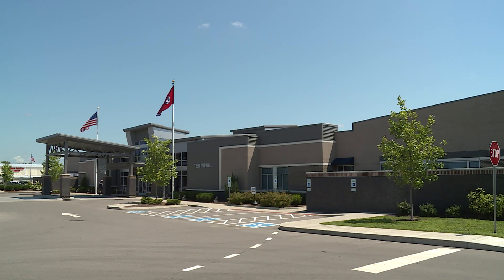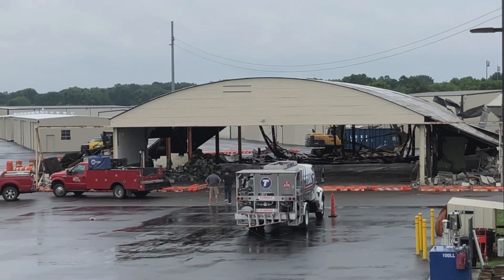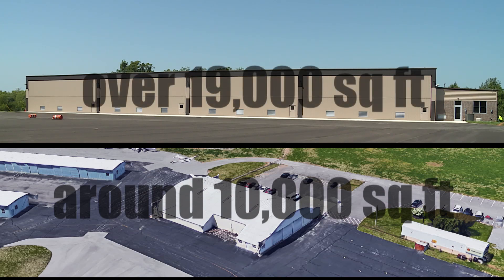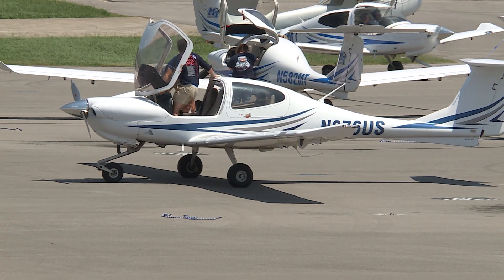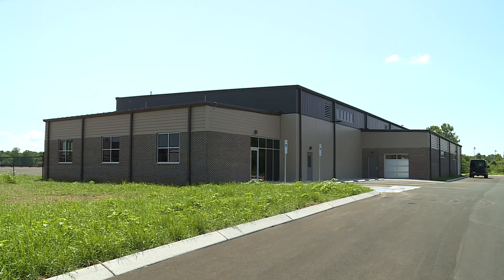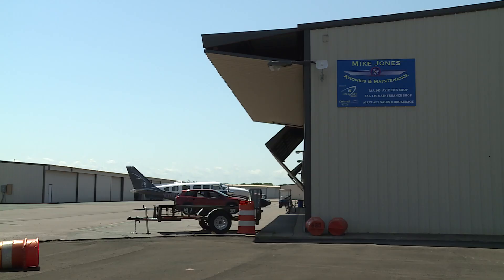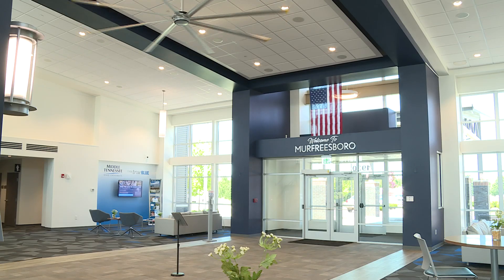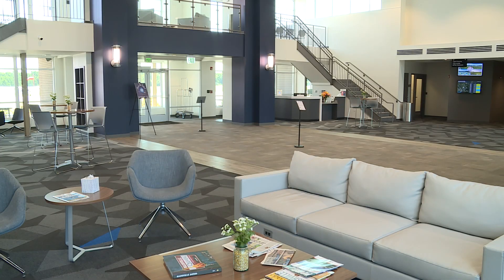New Airport Hangar (Newsbreak)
The Murfreesboro Municipal Airport and TDOT came together to replace an airplane hangar that's been around since the 50's.  The new hangar fits the direction the airport is heading by upgrading outdated structures.